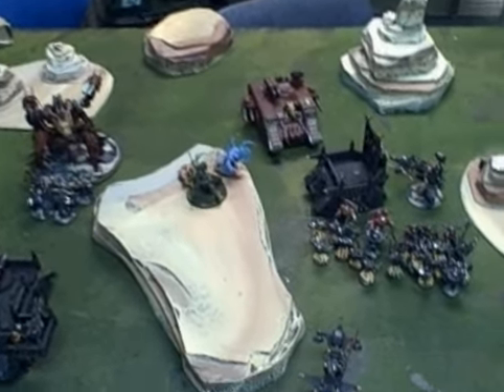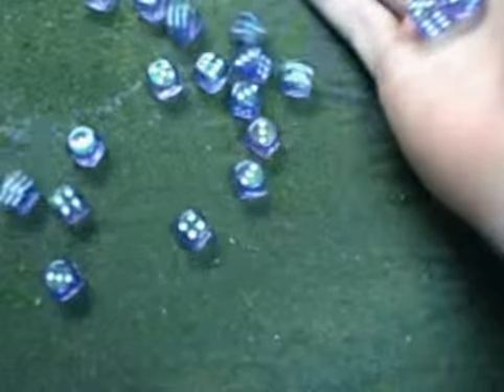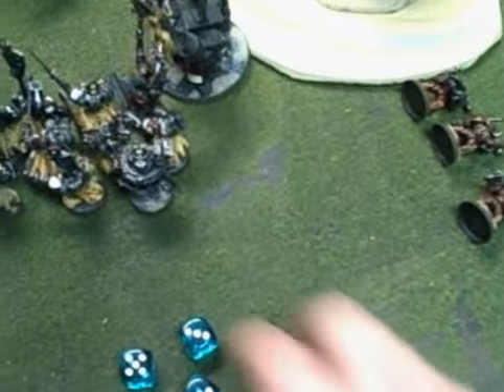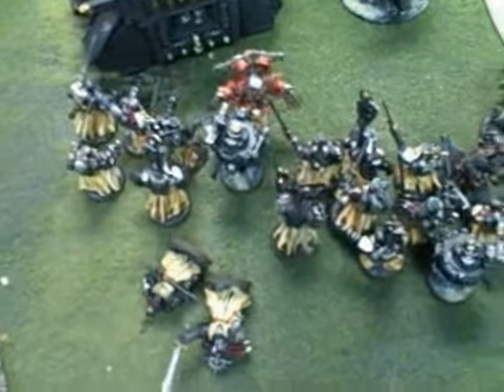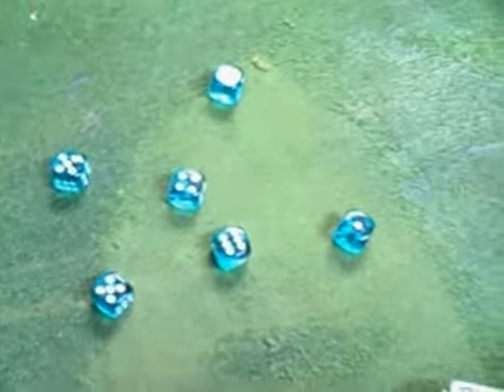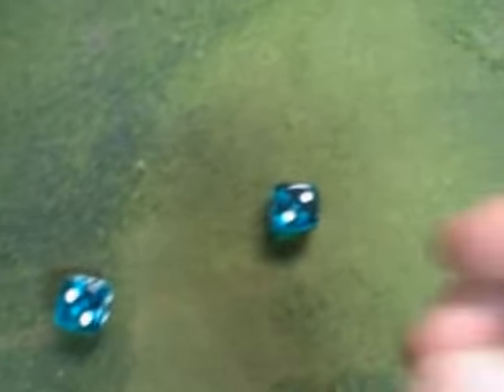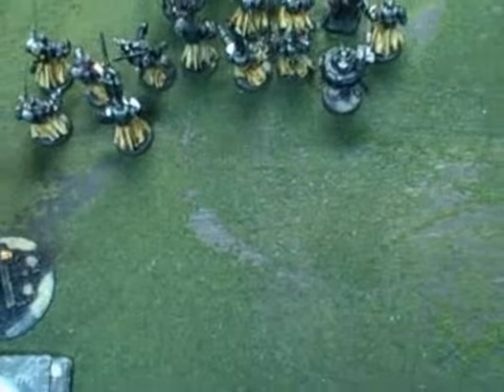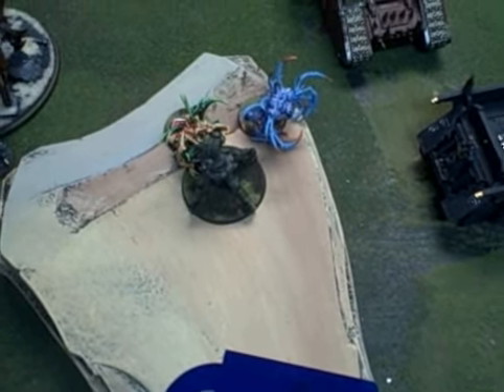Blue Table Painting- Chaos v Black Templars Batrep part 22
Black Templars turn 4